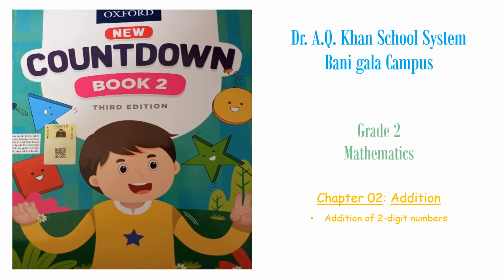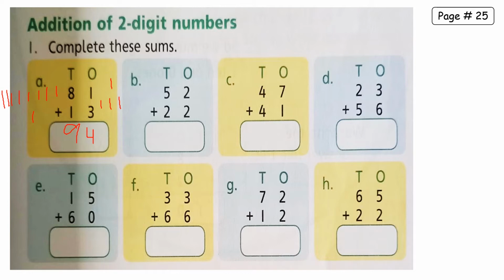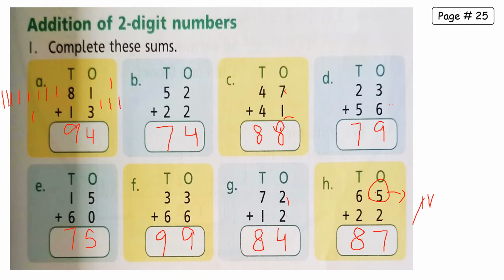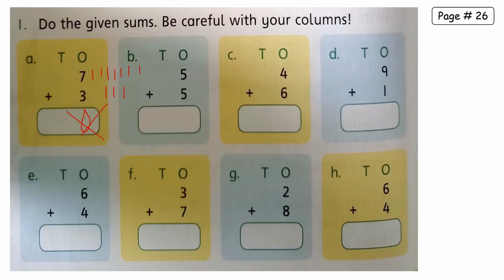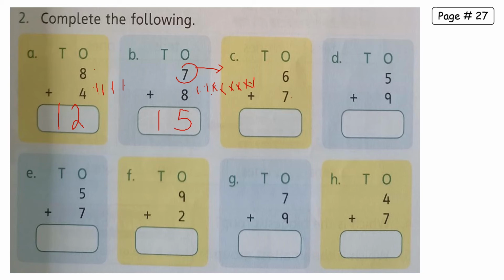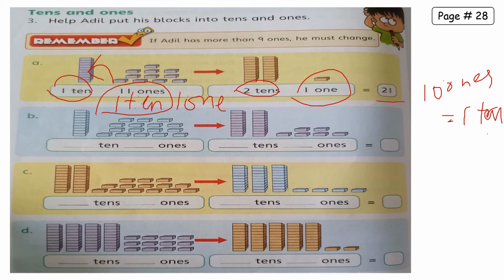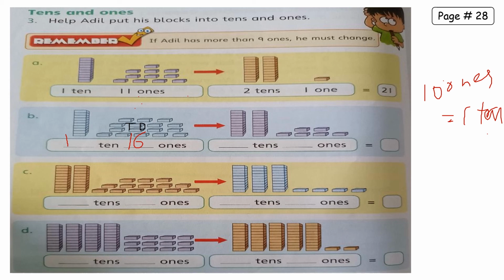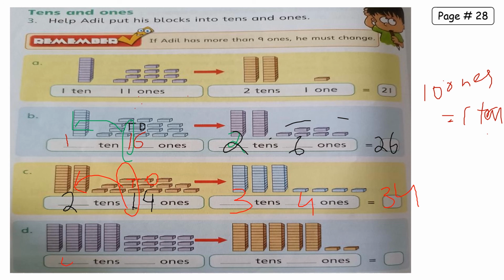Maths Grade 02 Lecture 07